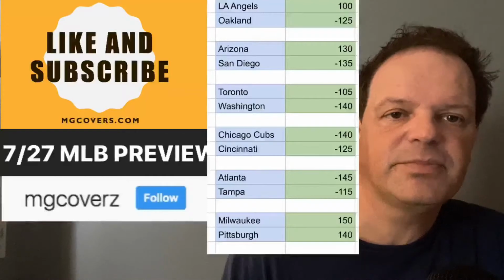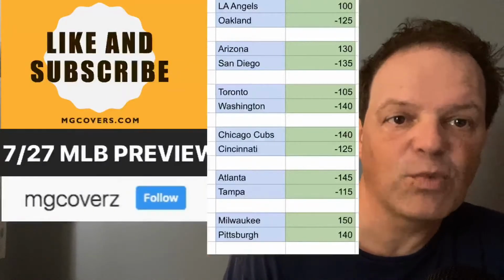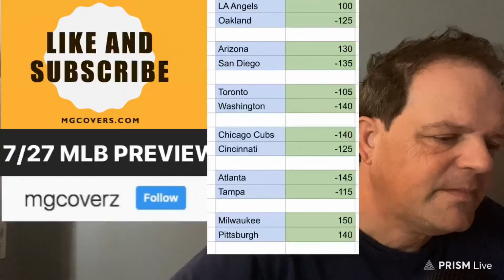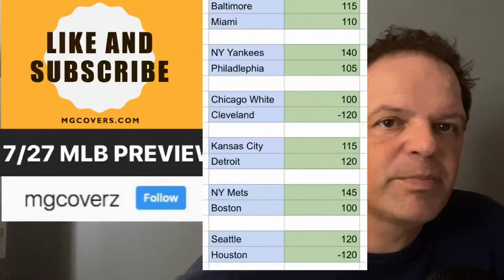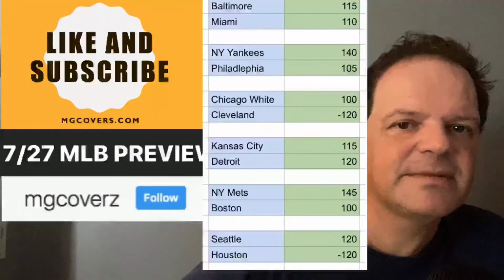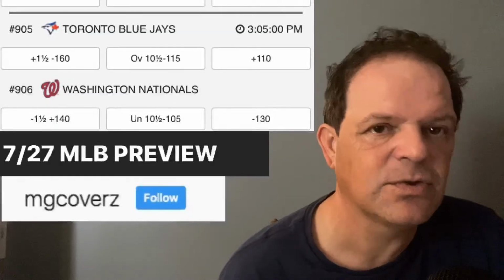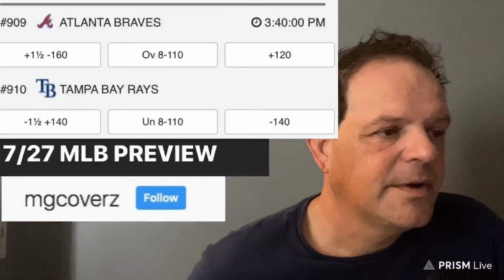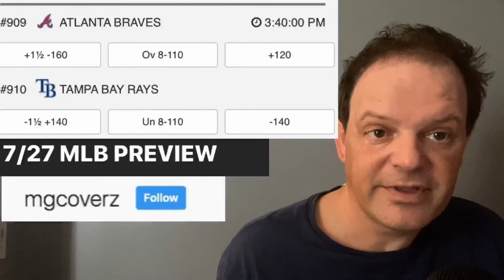MLB Sports betting preview 7/27